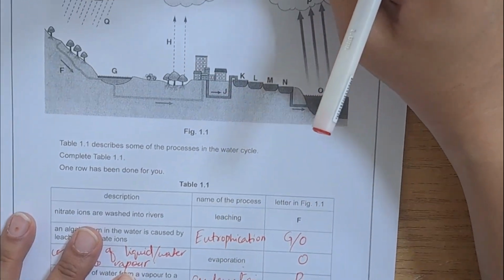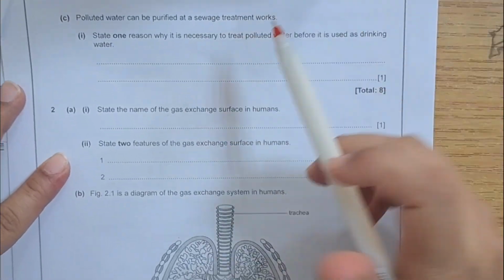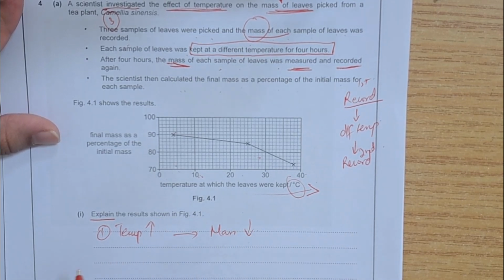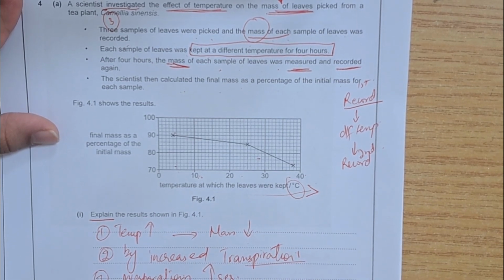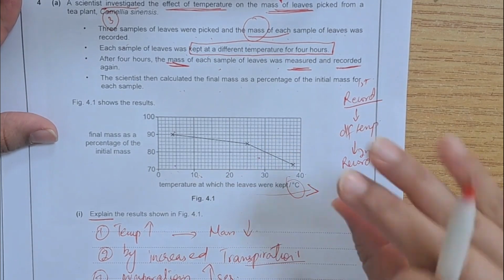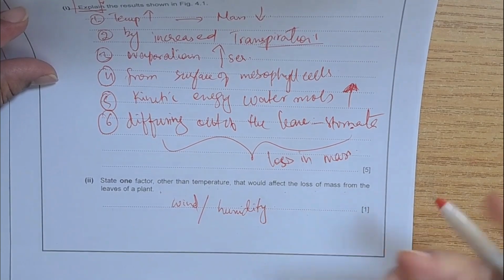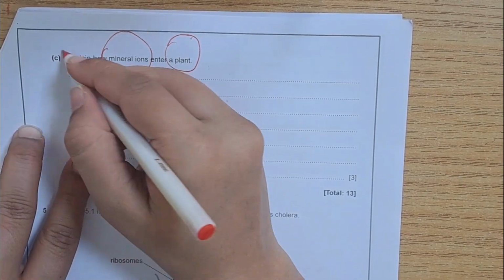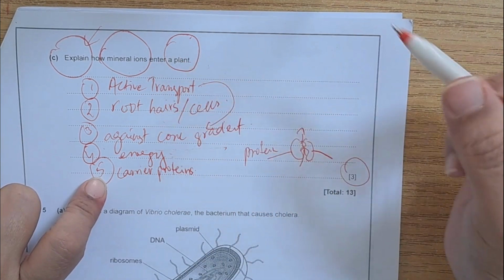IGCSE-Biology-Paper 4 -Practice-Tips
IGCSE  BIOLOGY PAPER 2/4  EXTENDED  PRACTICE /  TIPS
HOW TO ATTEMPT